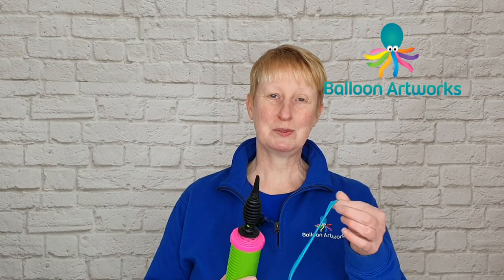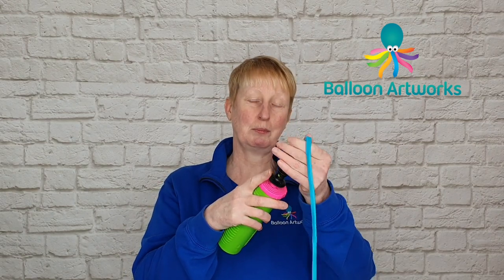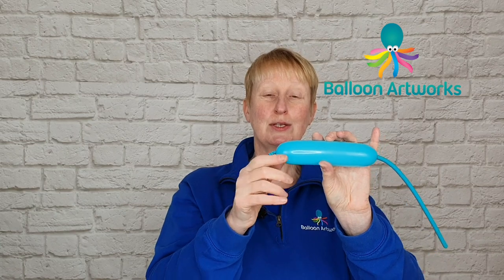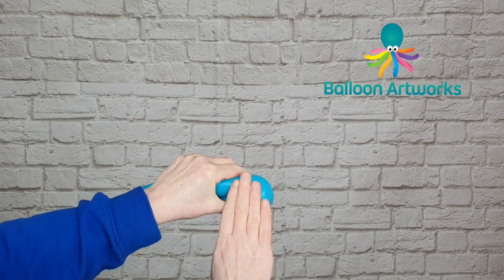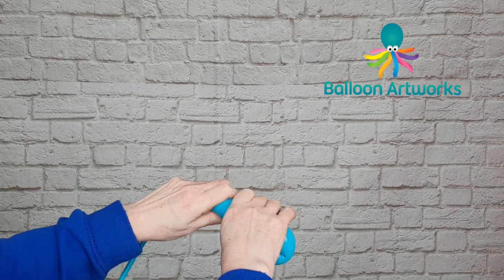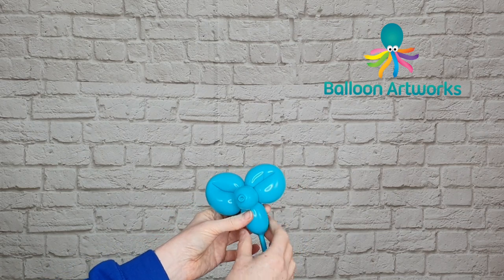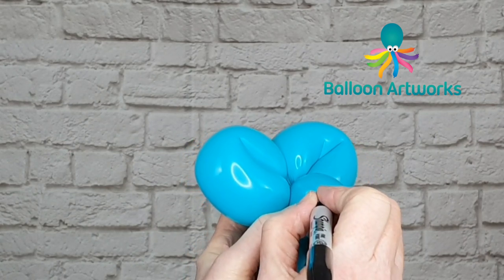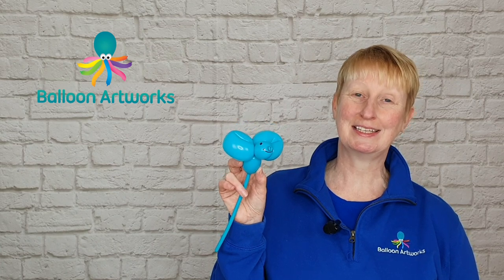How to Make a Mouse Balloon Animal 🐁 Balloon Mouse Tutorial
Balloon Mouse Tutorial - here's where you can find everything you need to make this easy balloon mouse balloon for beginners wherever you are in the world.  USA and other countries: 🎈 Qualatex balloon hand pump
🎈 Qualatex 260 balloon tropical assortment
🎈 Qualatex 260 balloon assortment
🎈 Qualatex 260 character assortment
🎈 Betallatex 260 neon assortment
🎈 Betallatex 260 Reflex assortment
🎈 Qualatex 260 Chrome assortment

UK Links:

🎈 Qualatex balloon hand pump
🎈 Qualatex 260 tropical assortment
🎈 Qualatex 260 vibrant assortment
🎈 Qualatex 260 Chrome
🎈 Sempertex 260 Reflex
🎈 Sempertex 260 pastel matt assortment

In this tutorial in my new series, Balloon Twisting for Beginners, I show you how to make this one balloon mouse using a 260 modelling balloon.  I demonstrate how to draw a face on a balloon and tell you the best type of pens you need for drawing on latex balloons.  This mouse balloon animal is a really quick and easy balloon animal to make.  I recommend you watch the video through once so you are familiar with my balloon mouse instructions, then play the video again and make your own mouse as you watch my instructions.

This easy balloon mouse is part of my balloon twisting for beginners series which is intended for anyone who wants to learn balloon twisting from scratch or who has tried to take up balloon modelling and has given up.

About this Balloon Tutorial: Easy mouse balloon animal - balloon twisting for beginners - lesson 4. Learn to twist balloons like a professional balloon artist.

Hi, I’m Melanie Allen, professional balloon artist and balloon decorator working in Derbyshire and Nottinghamshire in the UK.  I set up my Balloon Artworks business in Derbyshire in the UK to create unique balloon art and balloon decor for my clients' events from birthday parties and Christmas parties, anniversary celebrations, weddings and corporate events.  I started publishing videos on my Balloon Artworks YouTube channel to share my love for balloon art and to help others get started on their balloon journey.  I also have several series of paid tutorials which are available on Vimeo via my

Chapters
0:00 Easy Balloon Mouse
0:16 Mouse Balloon Animal
0:30 How to Make a Balloon Mouse

Como hacer un raton con globos
Globoflexia facil
Curso de globoflexia facil